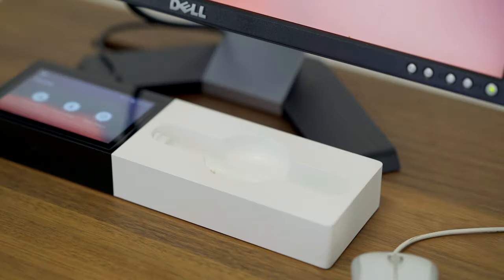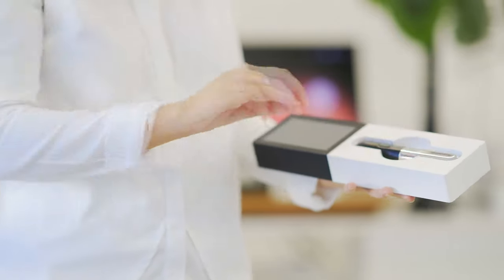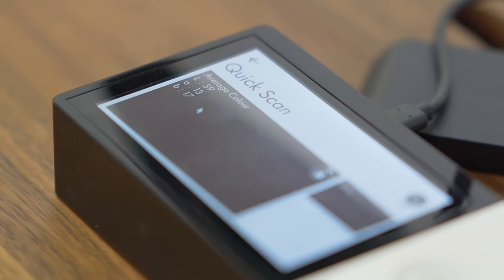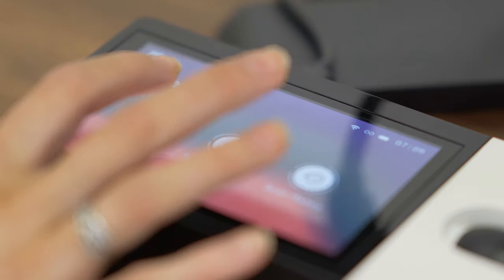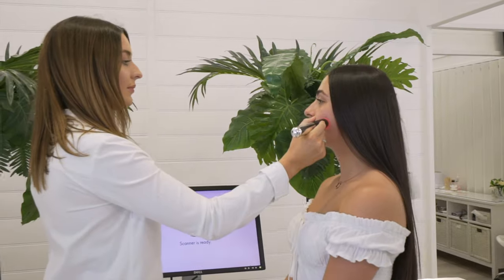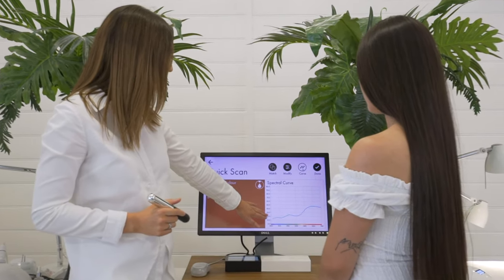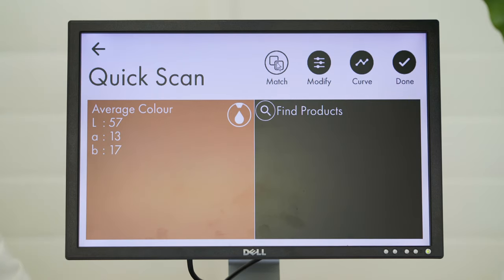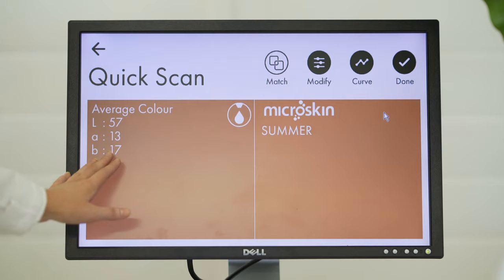Product Demonstration Video | CompleXion by Digispectro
Product Demonstration Video for CompleXion by Digispectro